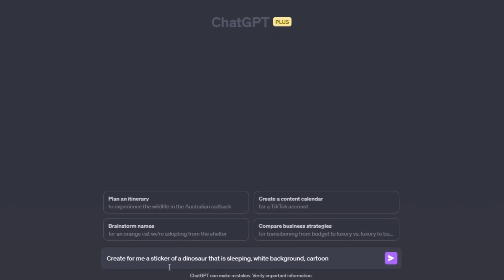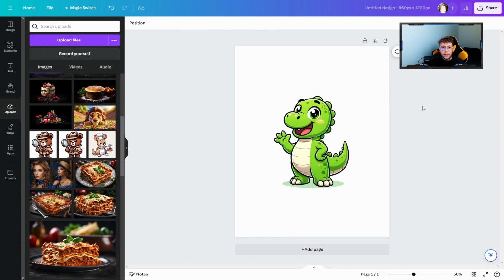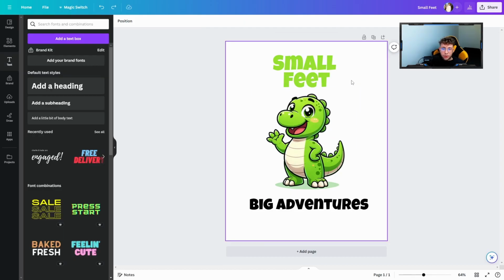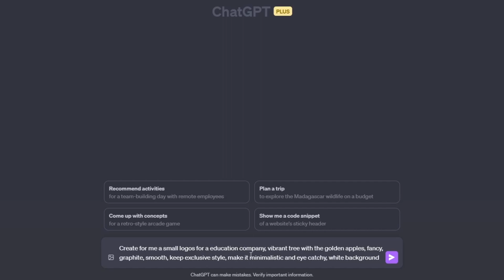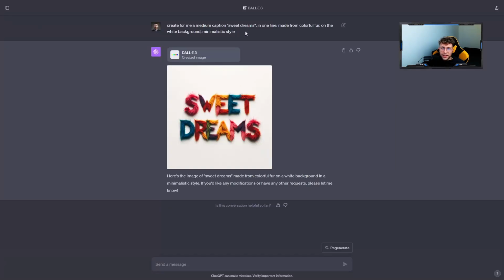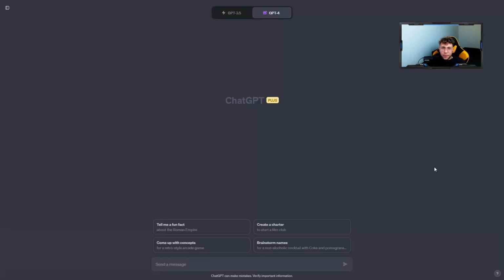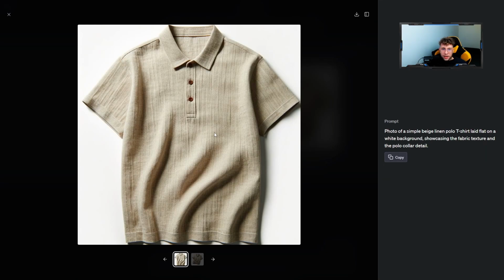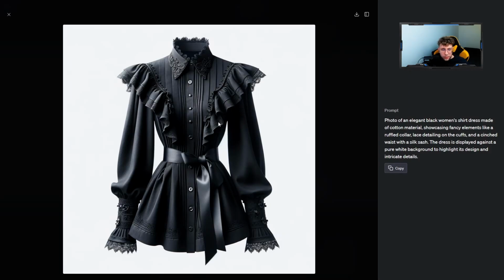TOP 5 Dall-E 3 Use Cases! (Full Guide)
Here are the BEST 5 Use Cases of the NEW Dall-E 3. Watch now and stand out from the crowd, knowing top tips & techniques in Dall-E 3!

🚀 DALL-E 3 Complete: Master AI Art Generation With Dall-E 3 🚀
📋 FREE Dall-E 3 PDF To Download! 📋

🔴 Chapters:
0:00 - Introduction
0:25 - Create Amazing T-Shirt Designs
6:06 - Design Exclusive Logo
8:48 - Create Text From Any Material That You Want
10:30 - Jewelry Design
12:09 - Design Clothes Collection
14:34 - Conclusion & 2 Gifts For You!